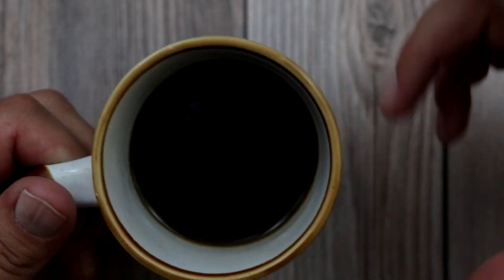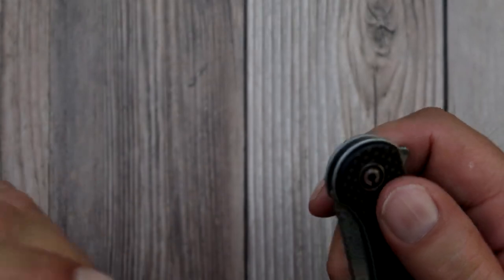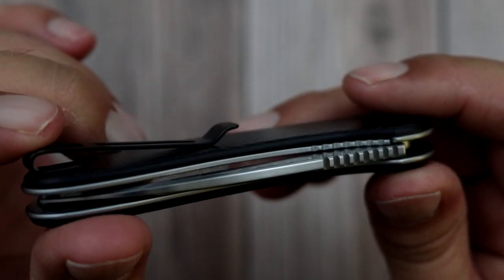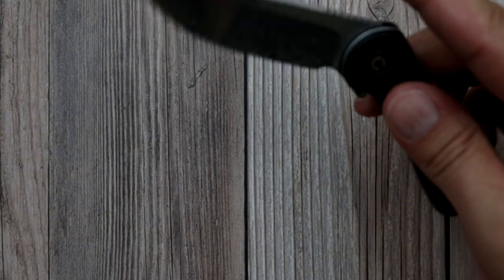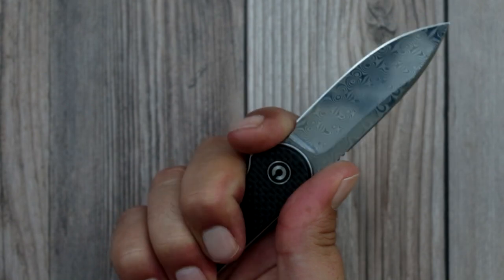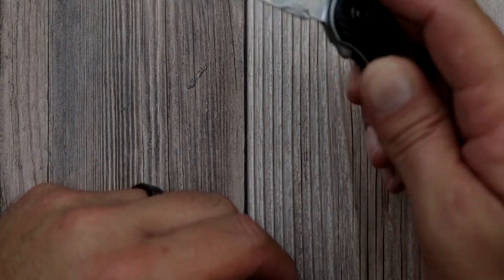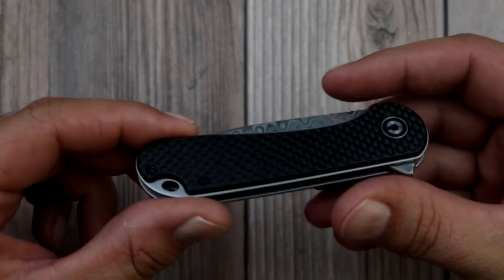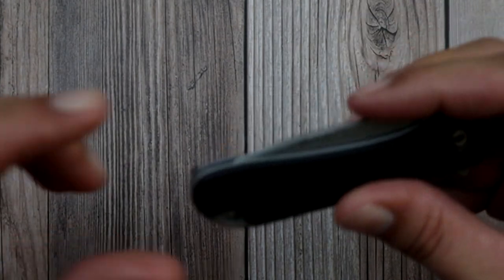DAMASCUS STEEL EDC! (Civivi Elementum)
Taking a top view quick look and hearing some initial impressions of the Civivi Elementum  in Damascus Steel.

Dont have to buy whats linked, you can buy anything and it will help out the channel! Thank you very much!

My camera

Clean you dang tools

Interested in sending items for review? email Sorry at this time we are not set up to receive mail from fans, businesses only.

Warning cacticalmain is a professional idiot, do not take anything said as legal advise. Safety is your responsibility. Know what you are doing before you do it.